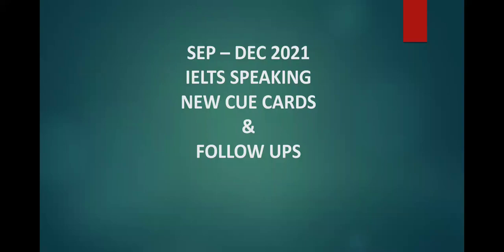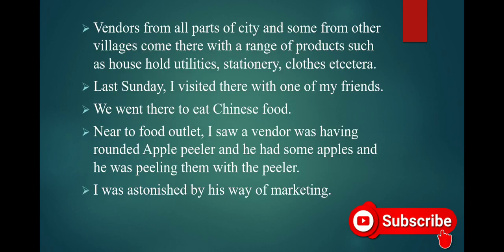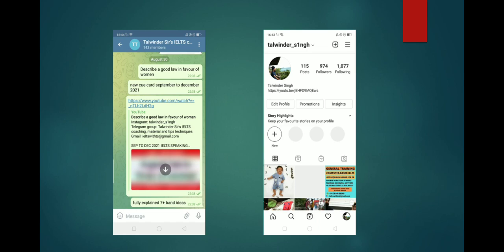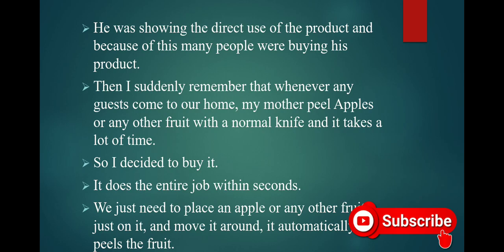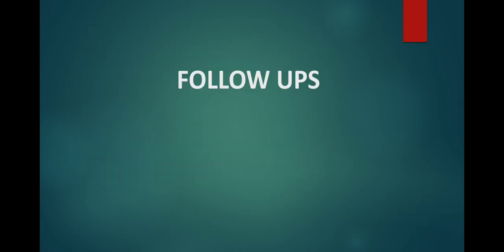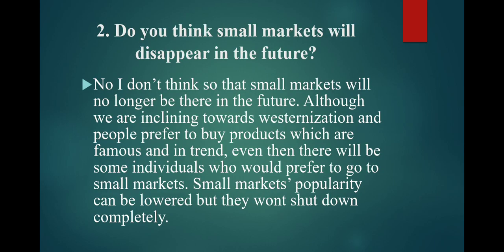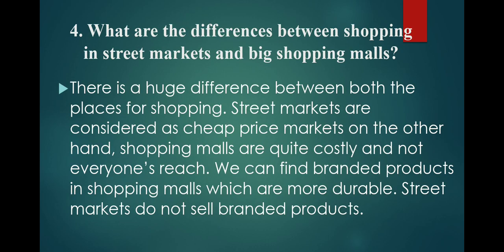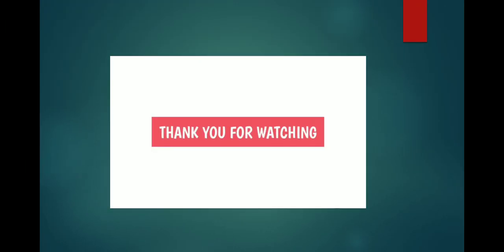Describe a time you bought something from a street or outdoor market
Telegram group: Talwinder Sir's IELTS coaching, material and tips techniques

content coverd:
Talk about a time you bought something from a street or outdoor market
Speak a time you bought something from a street or outdoor market
Sep to dec 2021 ielts speaking new cue cards
makkar ielts speaking new cue cards sep to dec 2021
ielts speaking